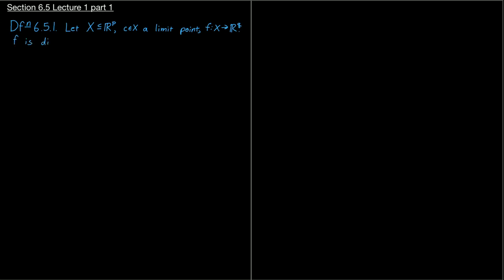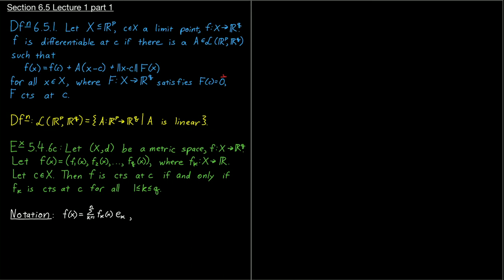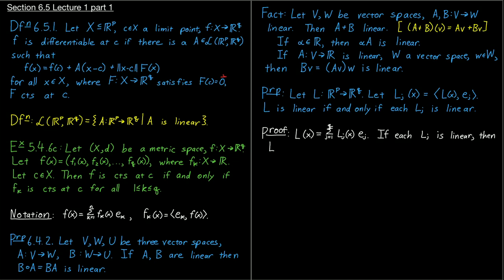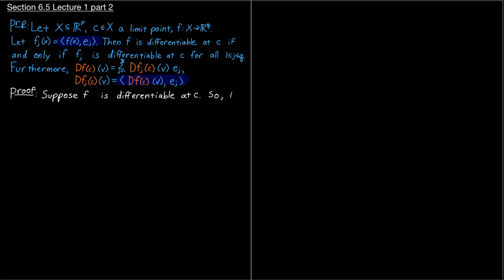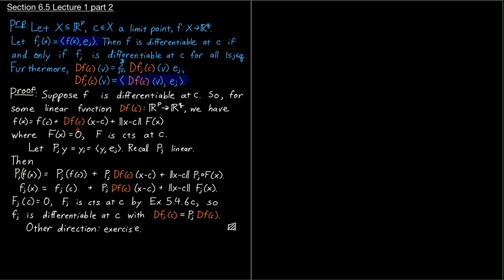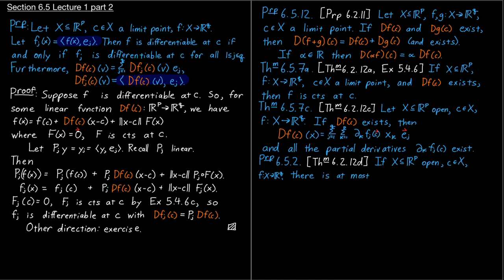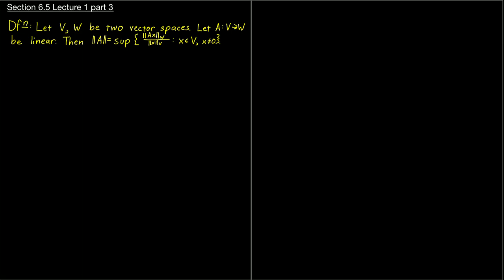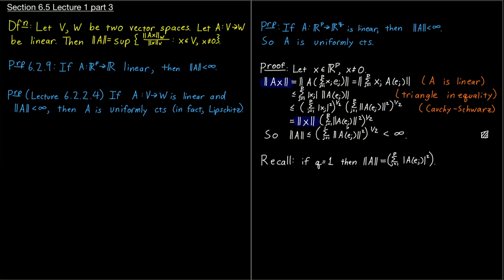Lecture 6.5.1 (Homework 22)